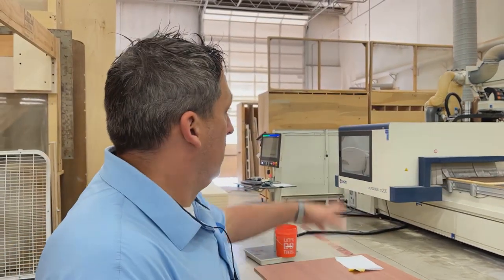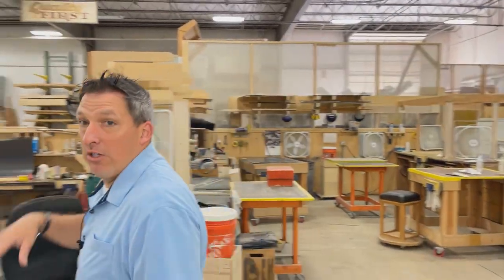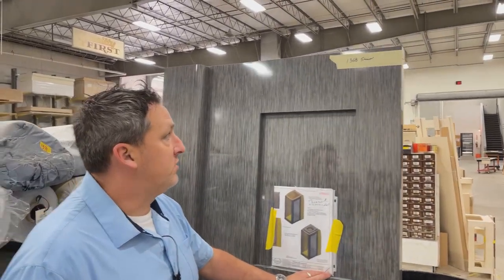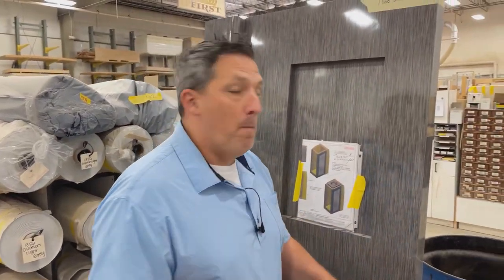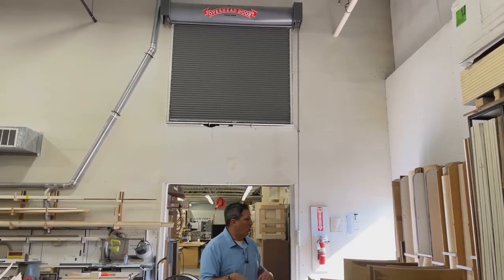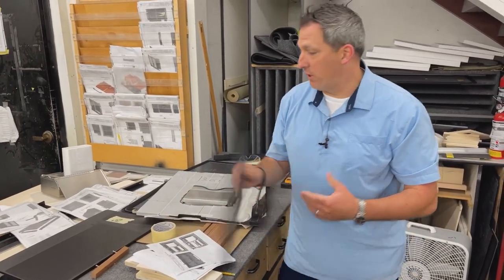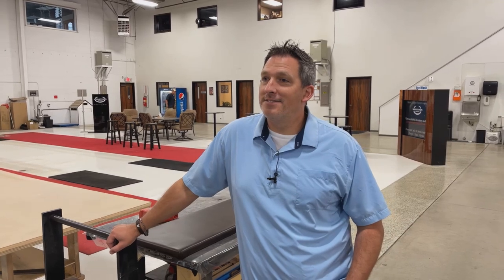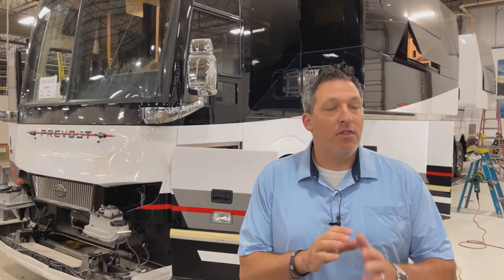Building luxury RV Cabinetry. MMwM Ep.279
Let's look at the Marathon Cabinet shop! Join Mal as he takes us for a tour of what's being built right now in our cabinetry department. Find new and pre-owned luxury motorhomes for sale Also, stick along for the ride as Mal answers some questions from the live audience.

Marathon Mondays with Mal is Broadcast live on Facebook Mondays 9:00am Pacific